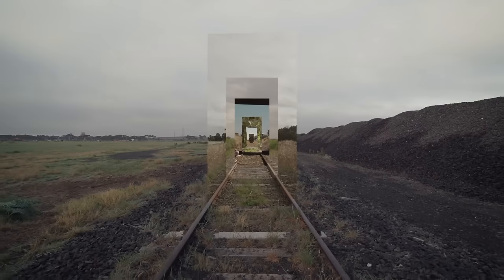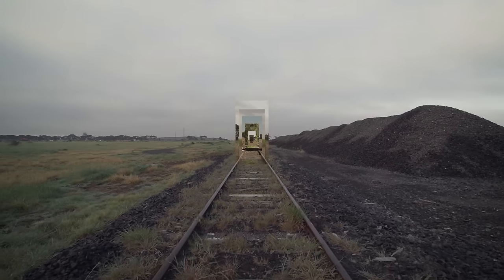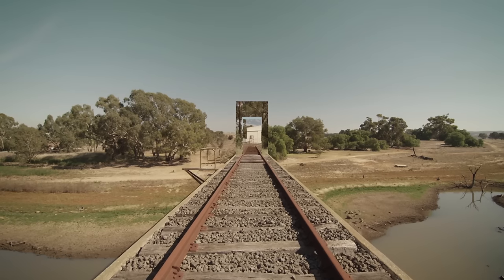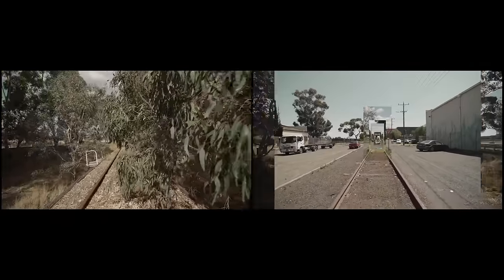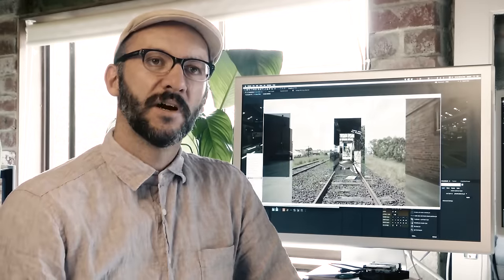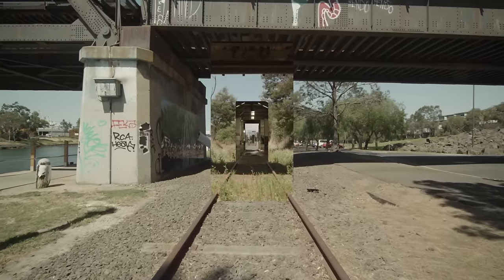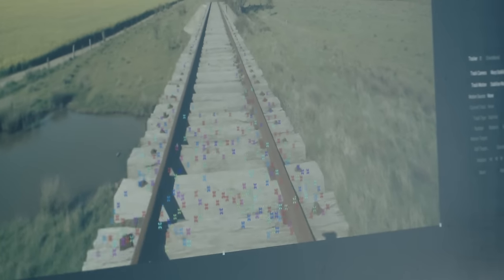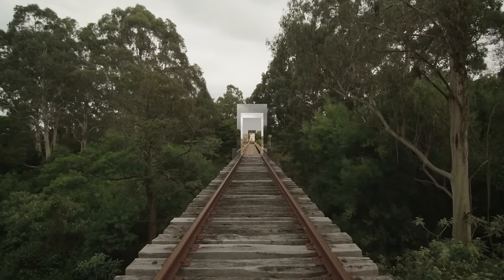Daniel Crooks: Phantom Ride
Daniel Crooks’ Phantom Ride alludes to cinema history to create a seamless journey through a composite reality. By manipulating digital footage as though it were a physical material, the artist has constructed a collaged landscape that takes us through multiple worlds and shifts our perception of space and time.